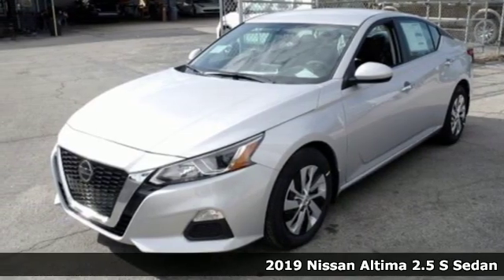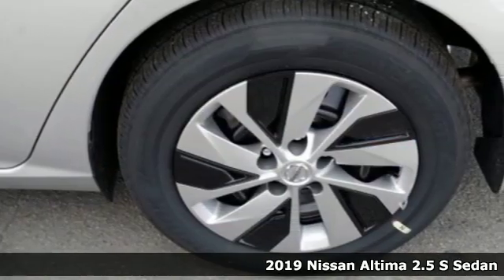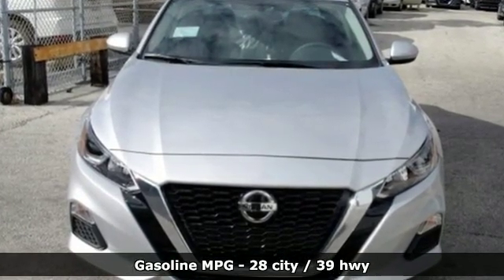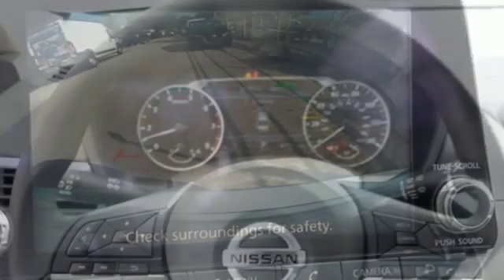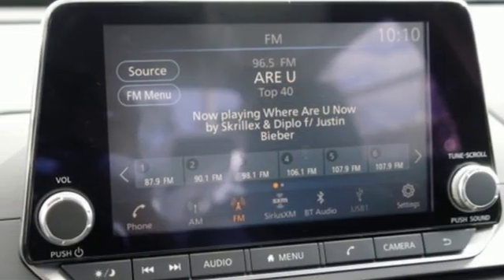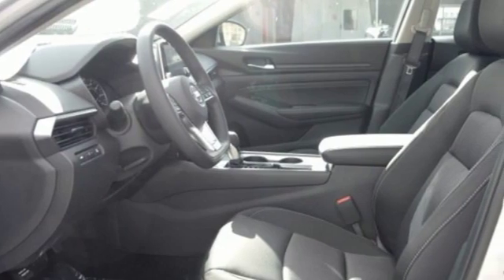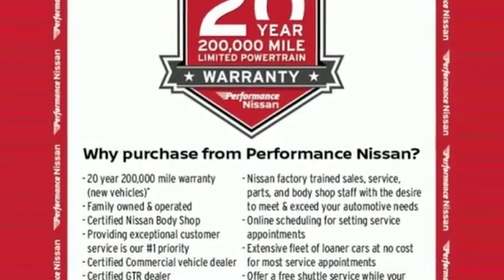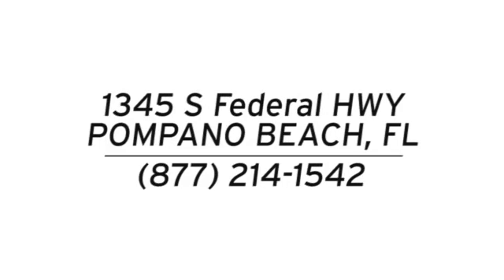New 2019 Nissan Altima Pompano Beach FL Fort Lauderdale, FL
Year: 2019
Make: Nissan
Model: Altima
Trim: 2.5 S
Engine: 2.5L 4-Cylinder
Transmission: CVT with Xtronic
Color: Silver
Interior: Charcoal
Stock #: KC139283
VIN: 1N4BL4BV8KC139283
Brilliant Silver Metallic 2019 Nissan Altima 2.5 S FWD CVT with Xtronic 2.5L 4-Cylinder CVT with Xtronic.brbrRecent Arrival! 28/39 City/Highway MPG

Address:
1345 S Federal Hwy.